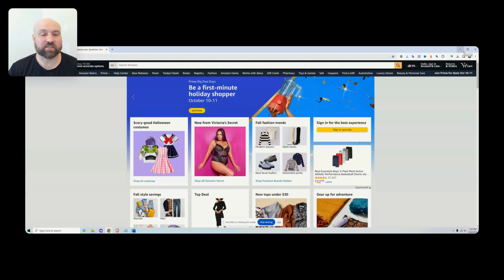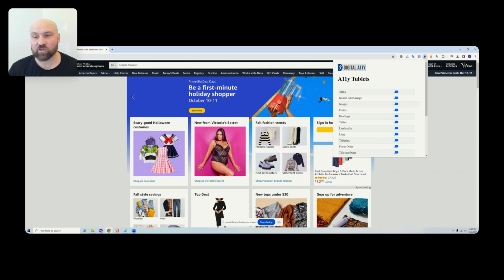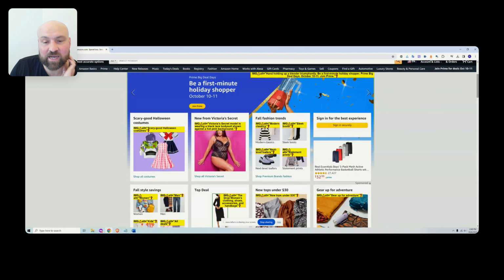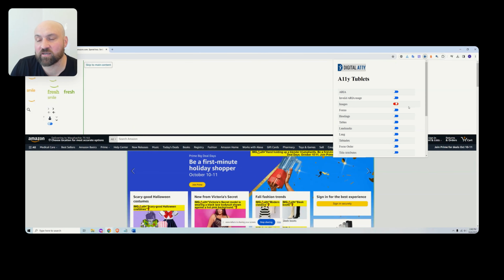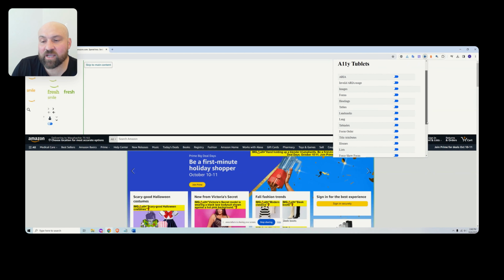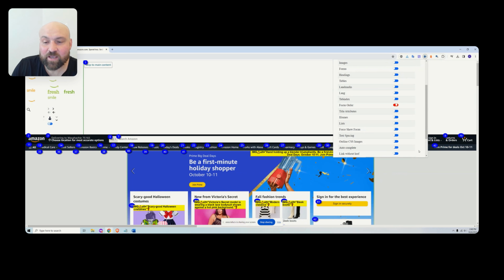This Free Tool Speeds Up Website Accessibility Audits... and You Haven't Heard of It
I've incorporated a lesson recommending the DigitalA11y Tublets Chrome extension in my ADA Compliance Course and Audits 101 course because it's so helpful in speeding up the audit and review process.

Kris created Audits 101 so that you can learn how to audit a website against the WCAG 2.1 AA technical standards. Learn how to conduct an accessibility audit